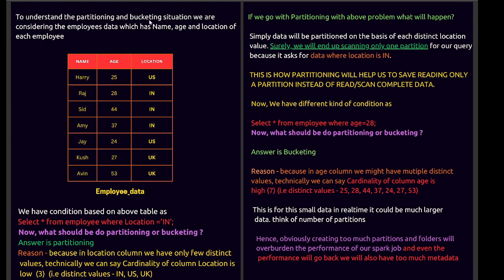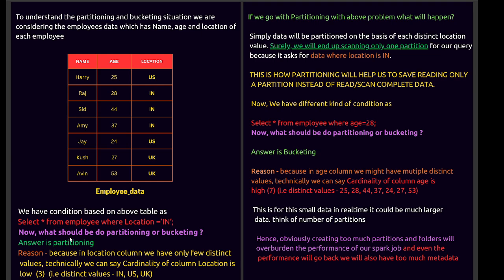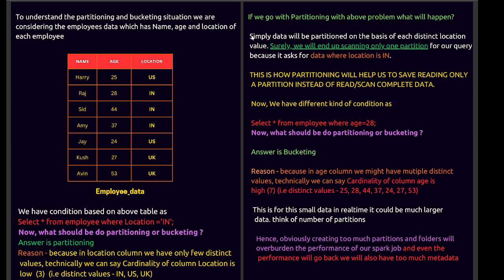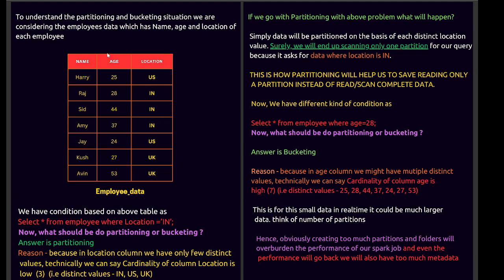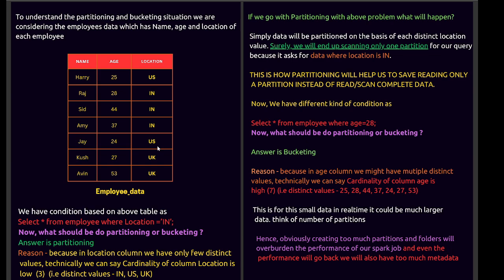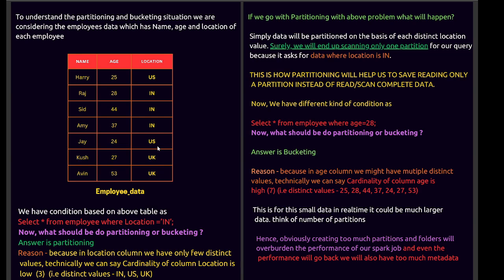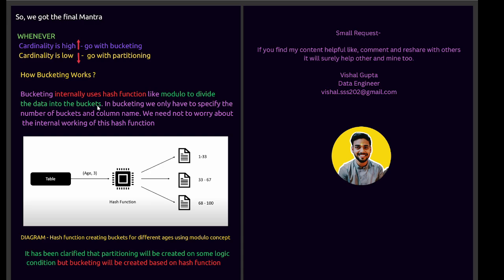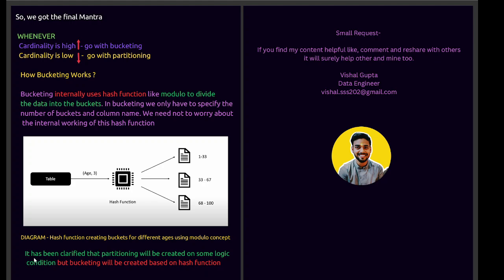Partitioning and Bucketing in spark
This video explains the partitioning and bucketing in apache spark in the simple explanation with my hand written notes.